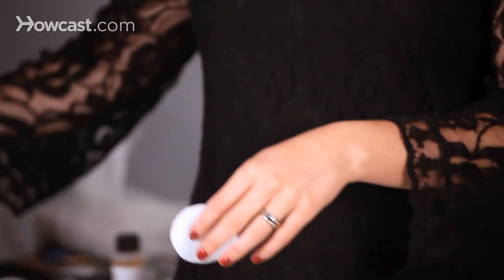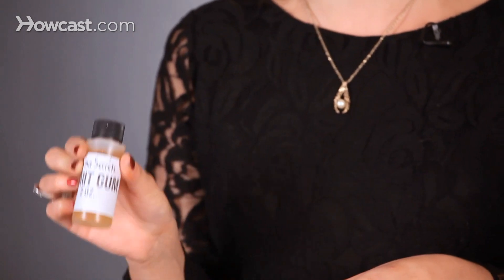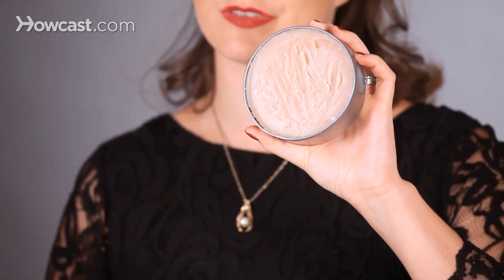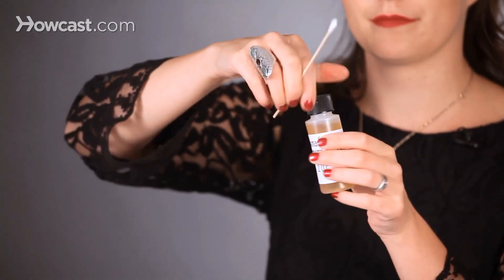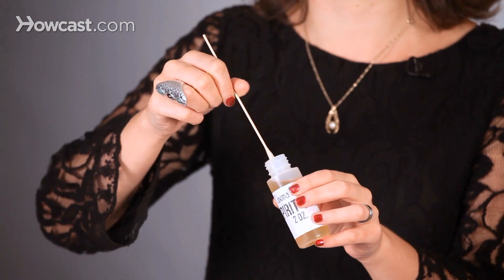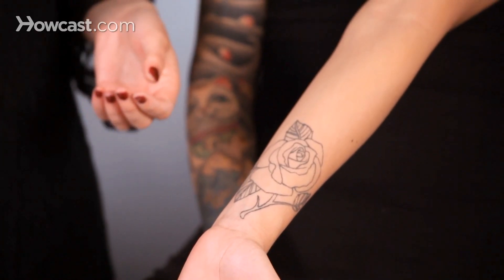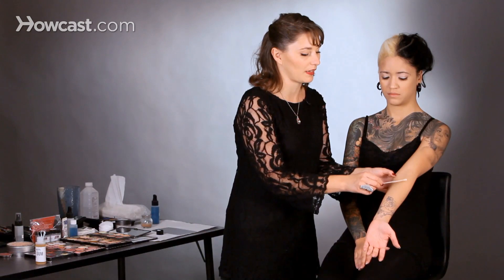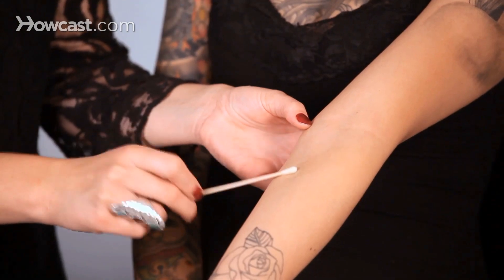Tools & Prep Needed to Make Fake Cuts | Special FX Makeup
I'm going to teach you now how to create fake cuts.

The first thing is we're going to clean the area where we're going to put the cut. So, I'm just going to take a little spritz of alcohol and clean this area here. Now that that's nice and clean I'm going to put down some spirit gum to make the skin tacky so that the mortician's wax that we're going to use will stay.

Now, I just want to show you really quick this is the wax that I'm going to use. It's mortician's wax. It looks like this. If you are at your local store you can use scar wax. That's usually what they sell in things like Halloween stores. There are a lot of different brands of scar wax. I know that Ben Nye makes a nose putty/scar wax that's really great.

And this is what I'll be using. To use spirit gum I'm going to take a Q-tip like this, open the spirit gum, and I'm going to apply just a little bit. Spirit gum is something that people sometimes are highly allergic to, so you want to test your models first to make sure that they're not allergic. I'm just going to put a little dab right here on her wrist to make sure. We're going to just let that dry for a minute, and if it doesn't turn red and itchy we're probably fine.

Okay. Now I'm going to apply a really thin layer of spirit gum where I want the wax to go in the shape of the cut. Spirit gum does not work unless it's activated. It takes a few minutes for the air to hit it and become tacky. I'm just going to spread that out, and then to make sure it's tacky I'm going to tap it with the tip of my Q-tip. You'll be able to see it becomes kind of stringy and sticky like maple syrup. Okay. So that's tacky now.